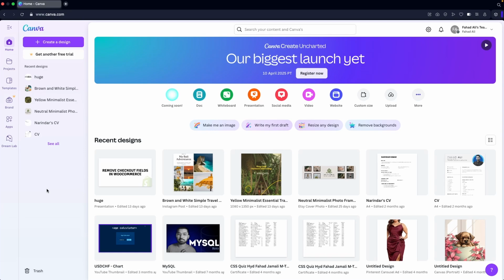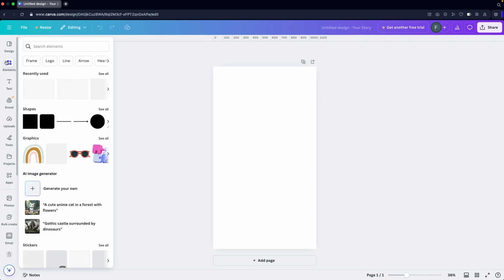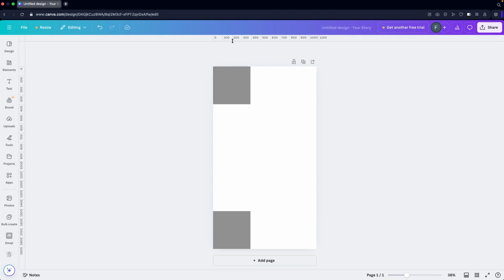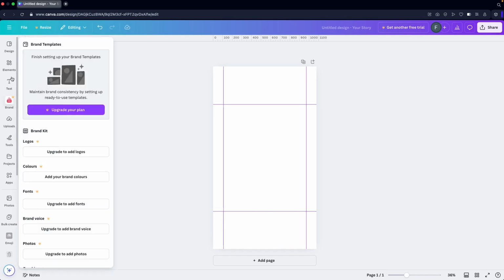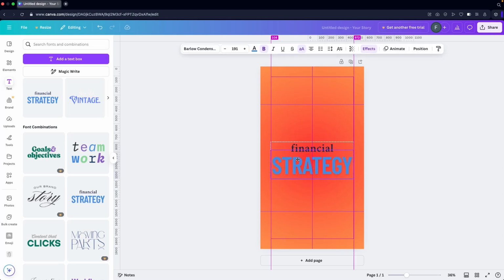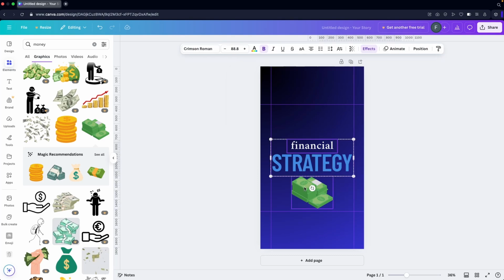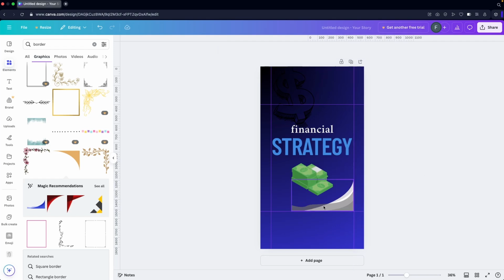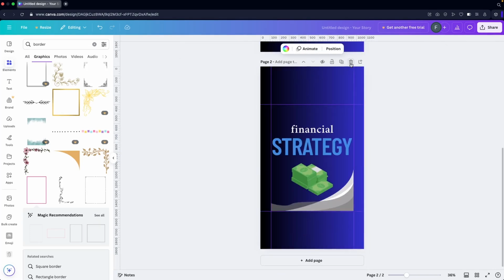How To Create Instagram Reel Cover In Canva (Step-by-Step Tutorial)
In this video, I will show you how to create Instagram reel cover in Canva. I will walk you through each step, from logging into your Canva account to designing a captivating cover that will make your Instagram reels pop!

Throughout the tutorial, I explain how to make Instagram reels cover photo in Canva in an easy-to-follow manner so you can recreate professional designs on your own. You'll also discover tips on how to make Instagram reel cover in Canva that will enhance your visual branding and elevate your content. As a result of watching this Canva and Instagram tutorial, you will successfully know how to create Instagram reel cover in Canva, whether you are advanced at graphic design or a beginner.

Chapters:
0:00 – Introduction
0:19 – Setting Custom Size
0:44 – Navigating the Canva Editor
0:56 – Adding & Adjusting Elements
1:39 – Adjusting the Ruler & Locking Guides
2:16 – Designing the Reel Cover
5:42 – Conclusion

If you’re looking for an easy-to-follow Canva tutorial that walks you through step-by-step on designing an Instagram reel cover on Canva, this video is for you. Learn not only the basics but also advanced design tips on how to make an Instagram reel cover on Canva that fits perfectly with your style and content. This guide is ideal for anyone who wants to learn more about graphic design and boost their Instagram presence.

Learning how to create Instagram reel cover in Canva can transform your Instagram reels presence and increase your reels engagement and performance! I hope you enjoyed this tutorial.